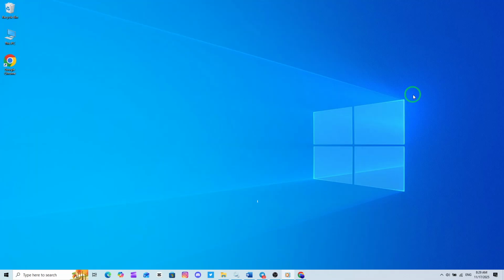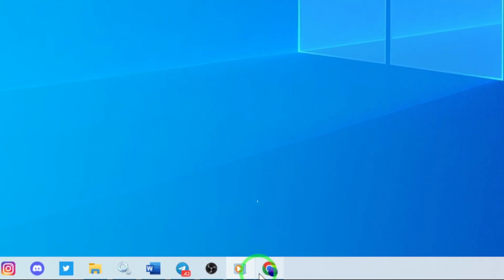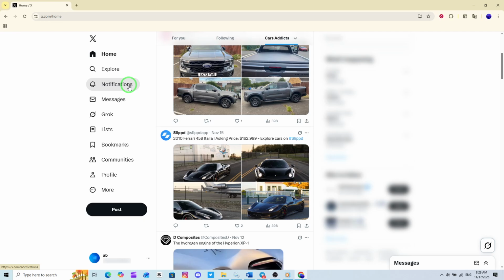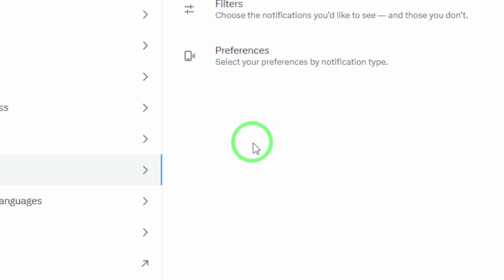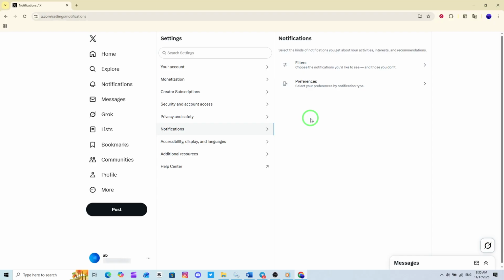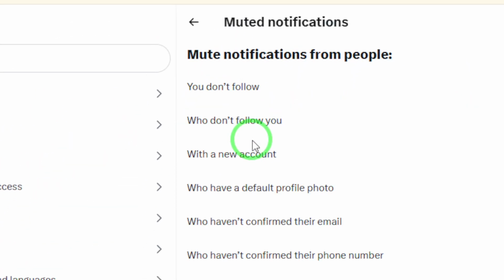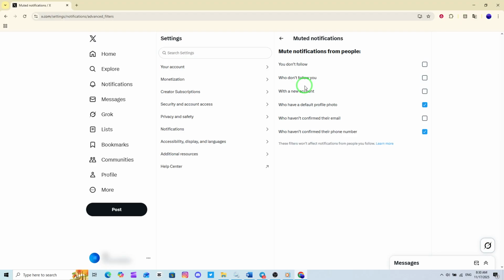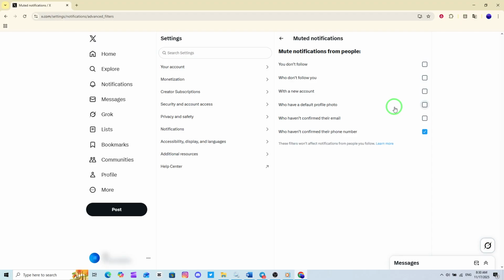How To Unmute Notifications Who Have A Default Profile Photo On X (Twitter) Web On PC (New Update)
Learn how to unmute notifications from accounts with default profile photos on X (Twitter) for the web on PC. This quick tutorial covers the new update step-by-step so you can start seeing every notification again.

Follow these steps:

1. Open x.com

2. Go to your Notifications from the left side menu, click on Settings

3. Enter to Filters, then Muted notifications

4. Uncheck Who have a default profile photo-

Chapters:
00:00 Intro
00:12 Soultion
01:05 Outro